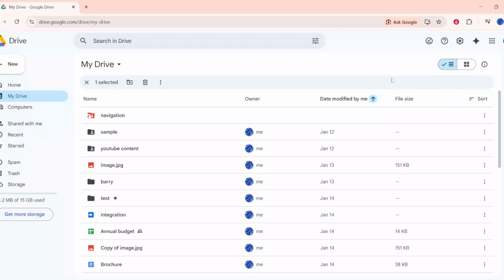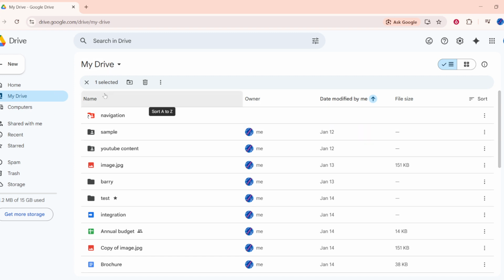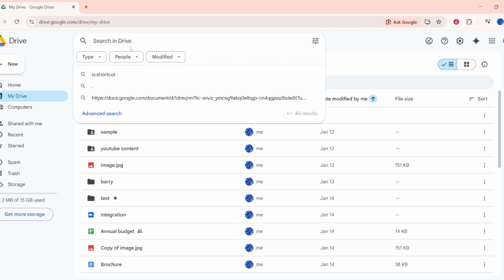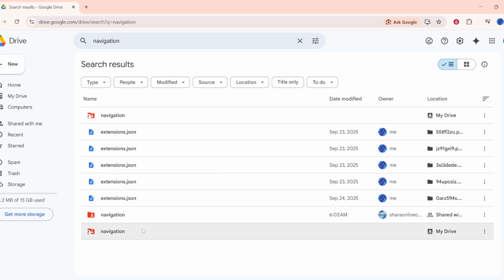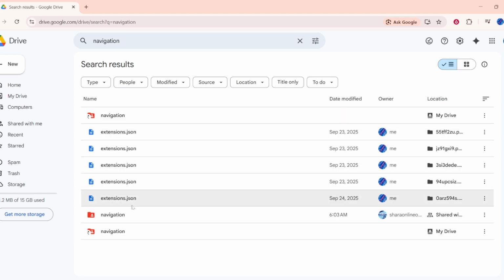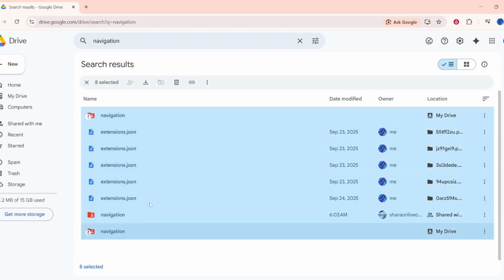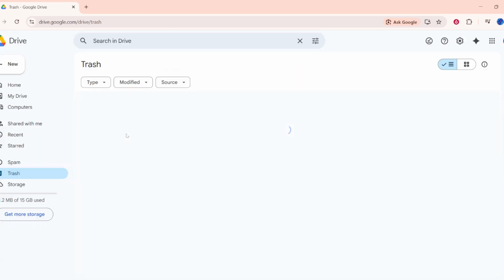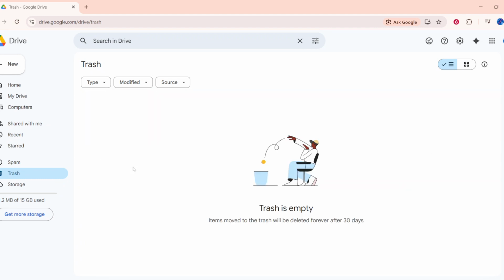How to find and delete duplicate files in Google Drive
In this video We will show you How to find and delete duplicate files in Google Drive.
duplicate files, Google Drive tips, delete duplicates, find duplicate files, file management, cloud storage tips, organize Google Drive, free up space, data cleanup, drive organization, Google Drive guide, remove duplicates, digital declutter, Google Drive help, storage optimization, productivity tips, tech tutorials, file organization, data management